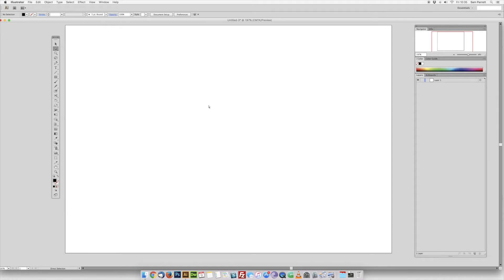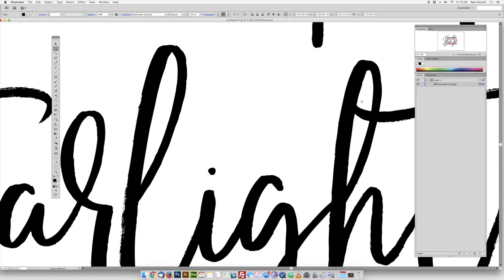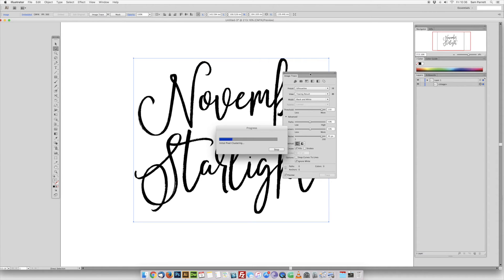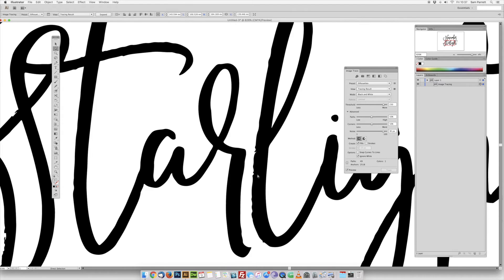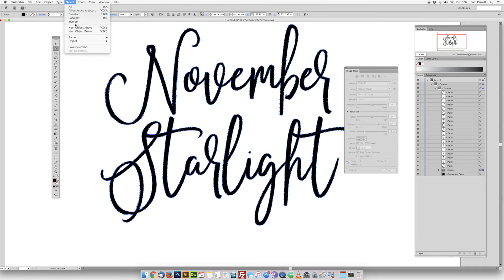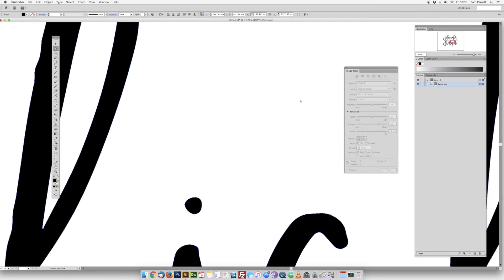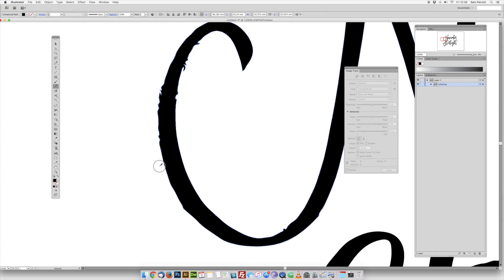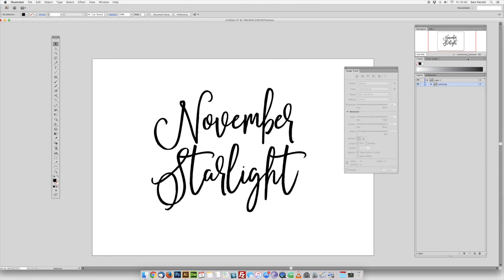Smooth out rough brush fonts using Adobe Illustrator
Hey guys, this tutorial shows a super quick method of smoothing out rough brush fonts using Adobe Illustrator. Check out the font 'November Starlight' on my website;